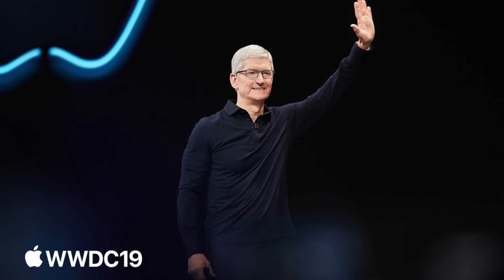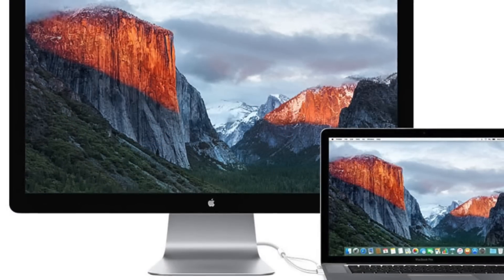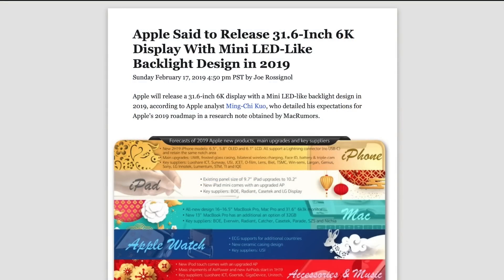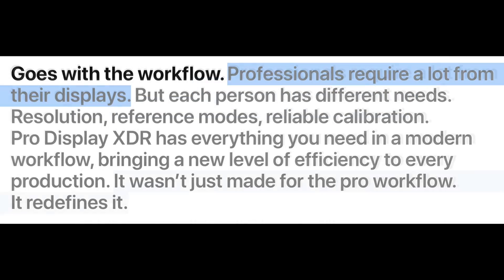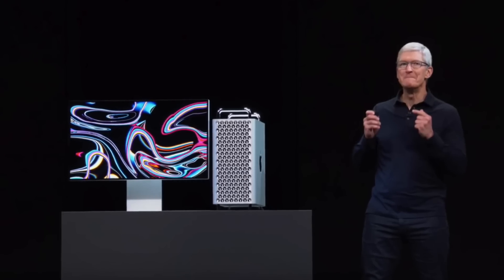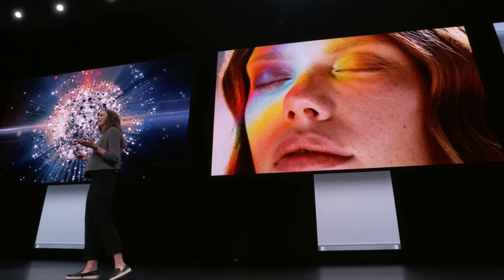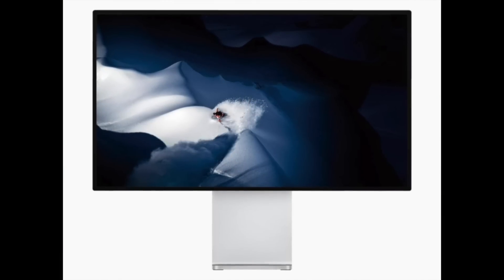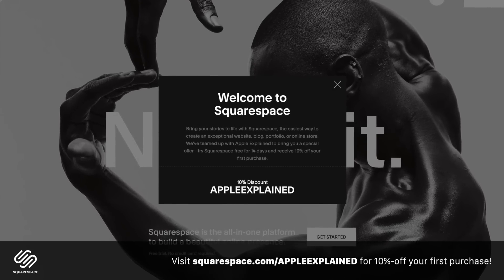Why Apple Is Selling A $1,000 Stand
Start building your website with Squarespace today and get 10%-off your first purchase

Apple recently held one of their most densely packed Worldwide Developer Conferences ever, where they announced some pretty incredible technology. Like Sidecar in macOS Catalina, dark mode in iOS 13, Project Catalyst, SwiftUI, and even a new Mac Pro. But despite all these exciting announcements, the product that received the most publicity was a display stand. And that’s because Apple decided to create a $5,000 display while selling its stand separately for an extra one thousand dollars. And you can actually hear the audience’s reaction to this news. Now I’m not making this video to defend Apple or justify the stand’s price, we’re simply going to explore reasons why Apple is selling their display’s stand separately, and why it might be so expensive.